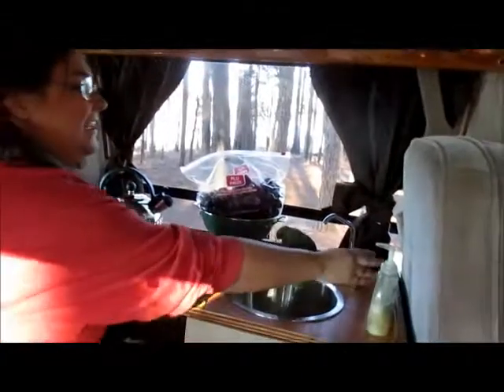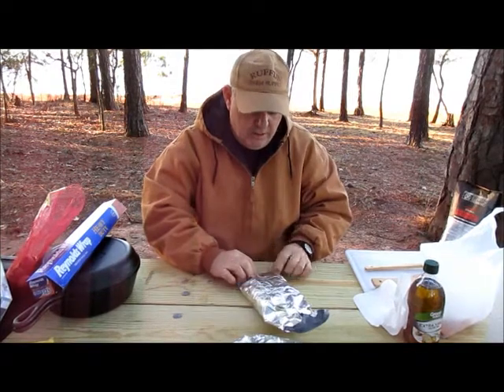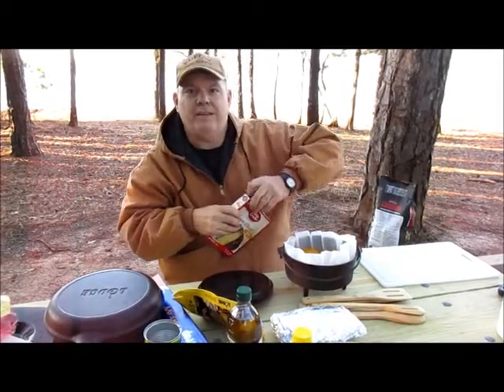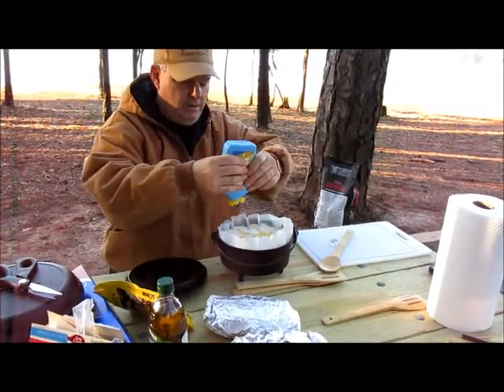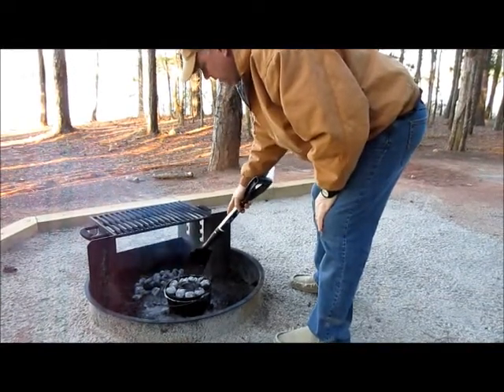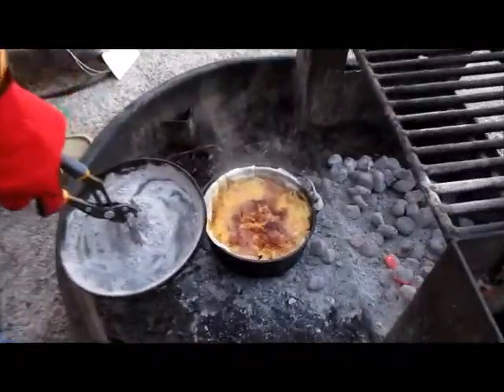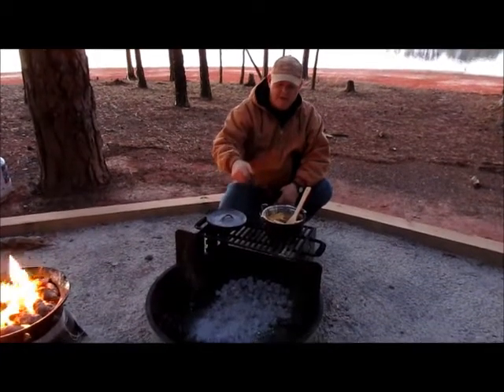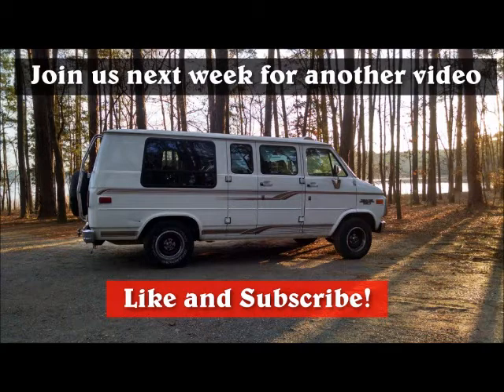Vanlife: Dutch Oven Cooking and Tinfoil meals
to view our other projects.

A little About Us:  "We are a 'think outside of the box' couple who find ways to create our big dreams with very little money. We built a floating river house and turned a chevy van into a camper.   Follow along as we build, travel and play!